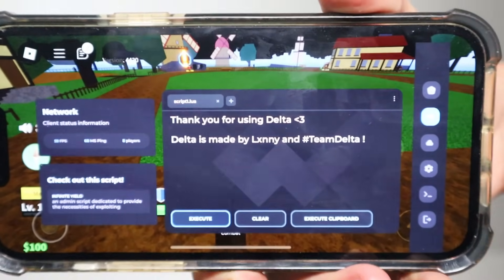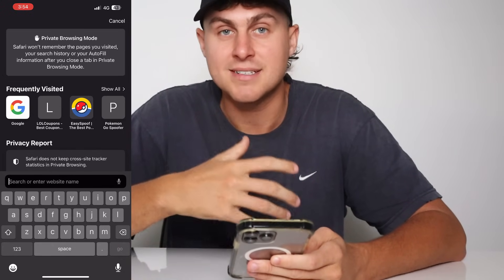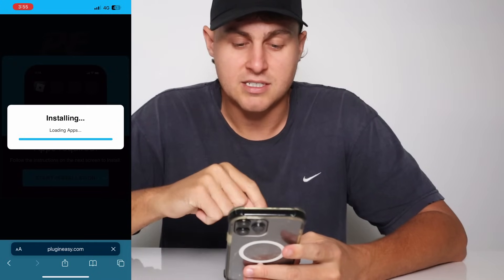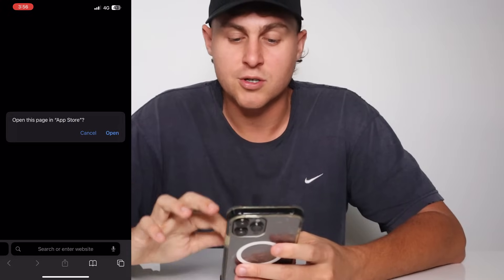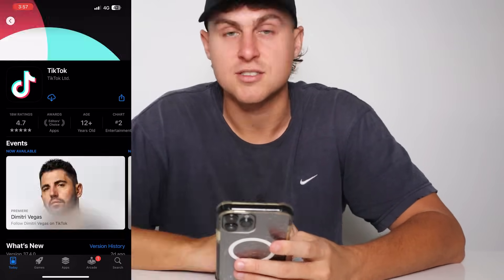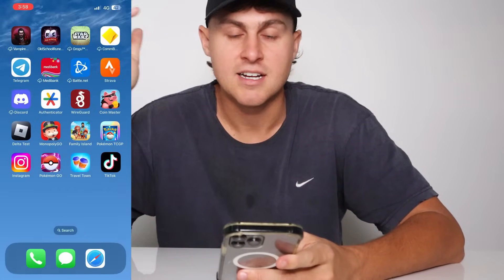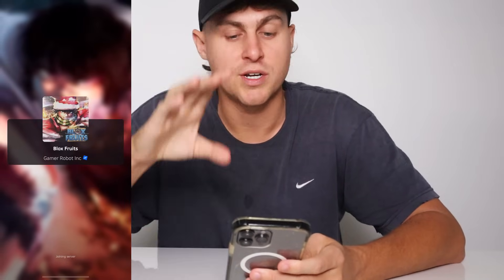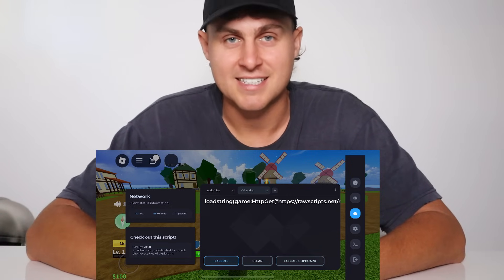Delta Executor *NEW* iOS & Android Install Tutorial Roblox Executor - Key Included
🚀 Welcome to the Ultimate Delta Executor Tutorial! 🚀
In this video, I'll guide you step-by-step on how to install the NEW Delta Executor for Roblox on both iOS & Android devices. No computer? No problem! Get started with this powerful Roblox executor and unlock endless scripting possibilities for your favorite games.

🎮 What’s Covered in This Video:
✅ How to download and install Delta Executor on iOS & Android.
✅ Key system activation – FULL walk-through.
✅ Using Delta Executor for the best Roblox scripts.
✅ Tips and tricks to avoid common issues.

💾 Delta Executor Features:
🔑 Key system included – Easy setup!
⚡ Seamless and smooth execution.
📱 Supports iOS & Android devices.
🔥 Run popular scripts like never before.